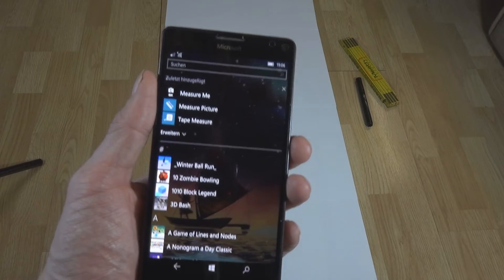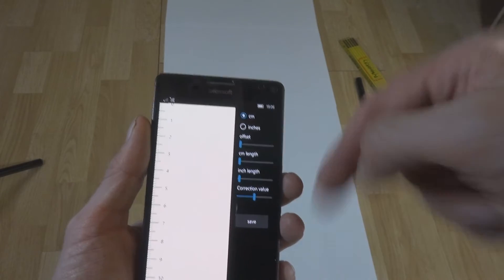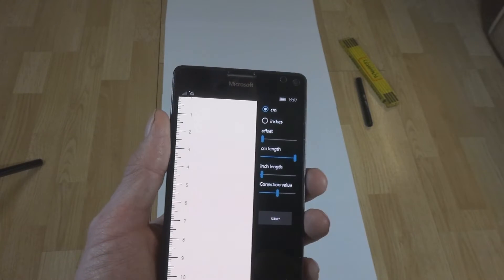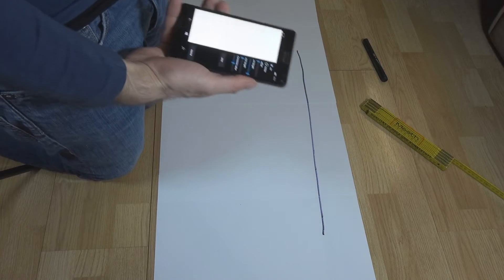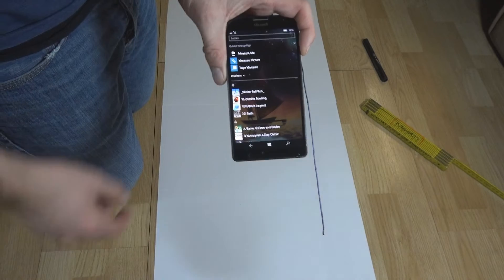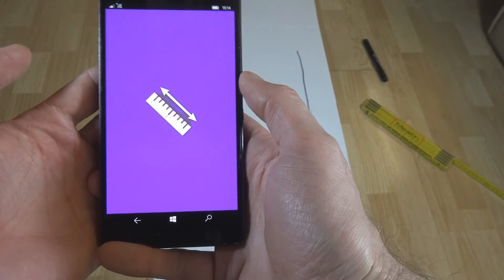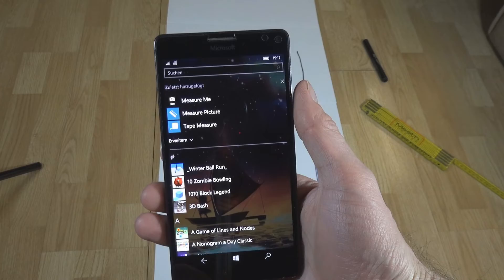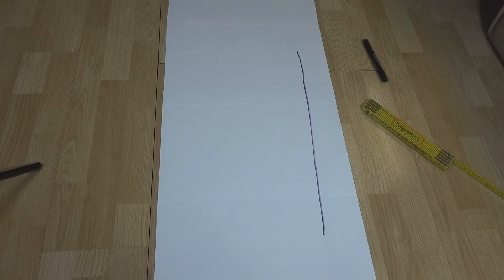Microsoft Continuum Gaming: Special Edition Episode 290 in EN! (Measurement Apps for the Lumia950XL)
In this special episode we are going to have a look at a couple of apps to measure things for W10(m).
I got thinking about this, when I was thinking about how to buy a christmas tree with the family without being able to have them with me and still getting the size right.

If you liked this, do not forget to watch the normal Episode 290 too: